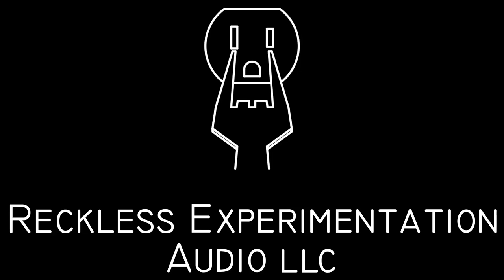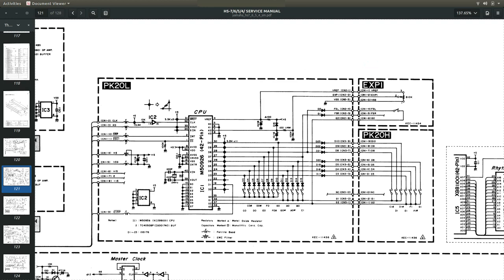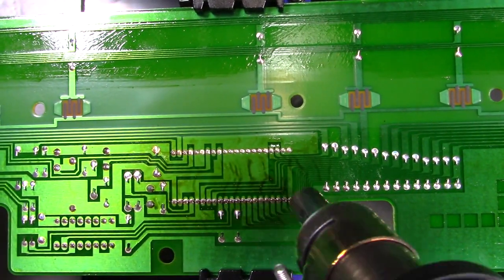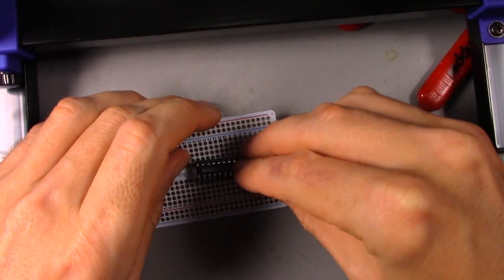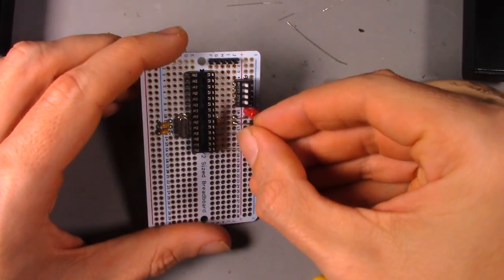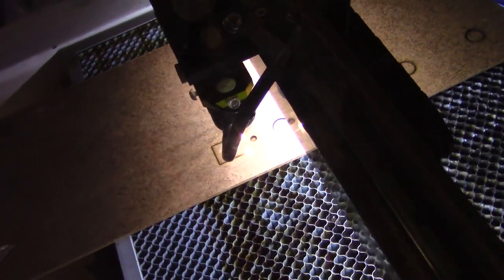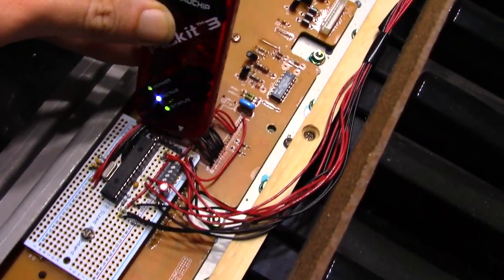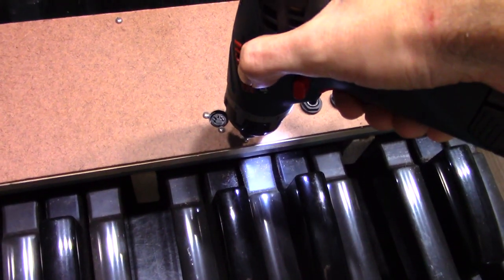Making a Midi Pedal Controller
Have you even been curious about a Midi foot controller? I have, but the cost, even for a used one is out of my price range. However, there are other options, for the low low price of $50 I was able to get the key mechanism from a Yamaha HS-7 electric piano. This lets me have the enjoyment of building of the foot controller myself with the hard part already done, and if I find out that I don’t actually like using a midi foot controller, the investment was minimal.